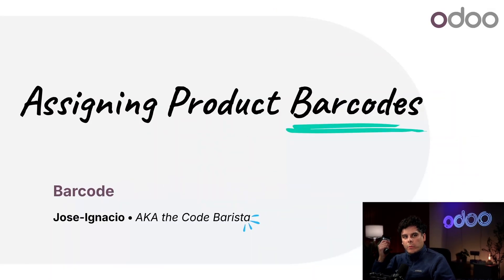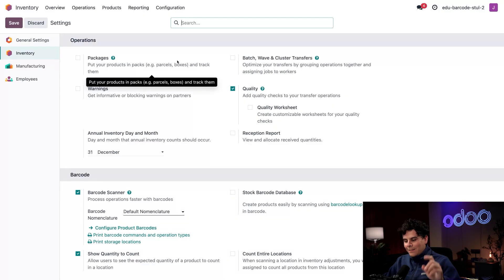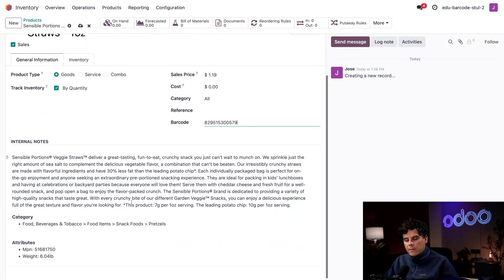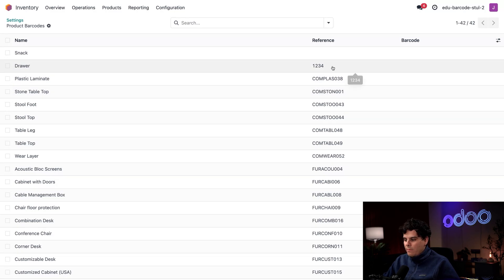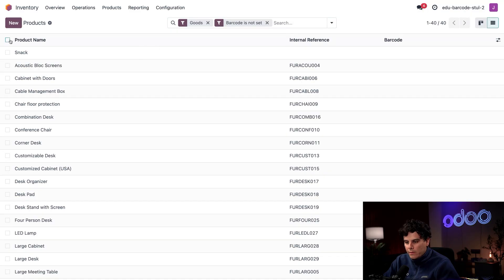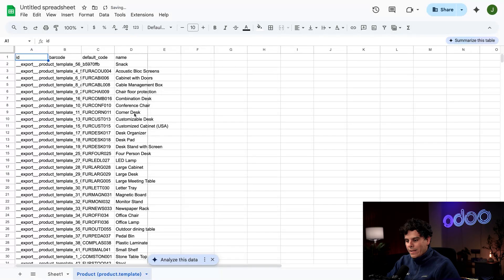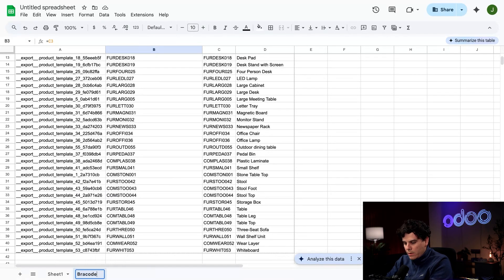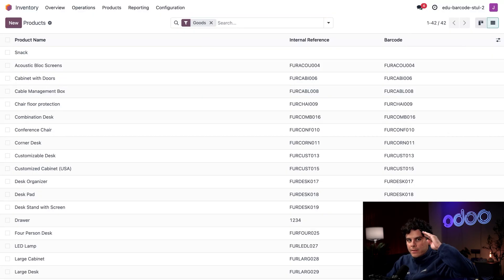Assigning Product Barcodes | Odoo Barcode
In this video, learn how to assign barcodes to all the products in your inventory.

Introduction - 0:00
Configuration - 0:37
Existing Barcodes - 1:51
Manually Entering Barcodes - 3:00
Importing Barcodes - 4:22
Conclusion - 9:23